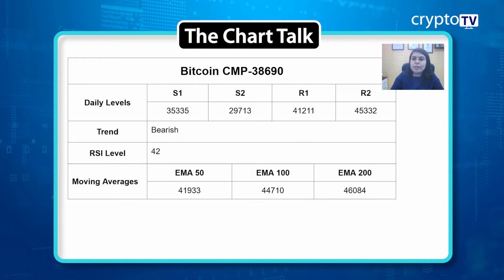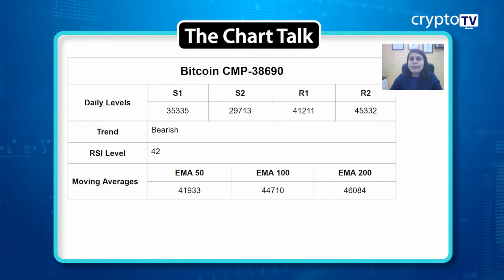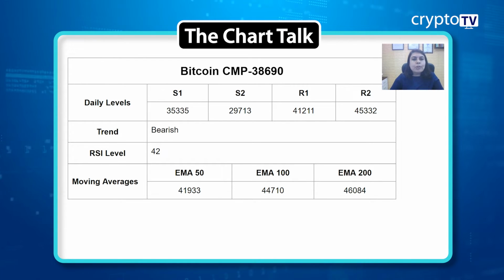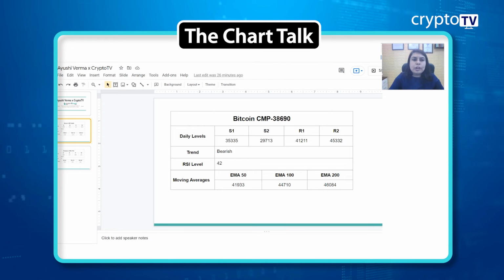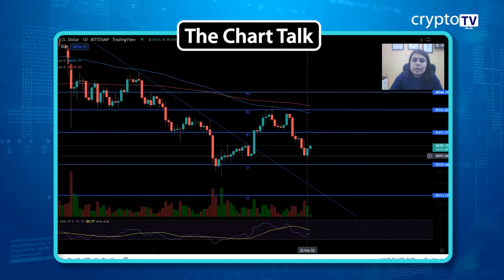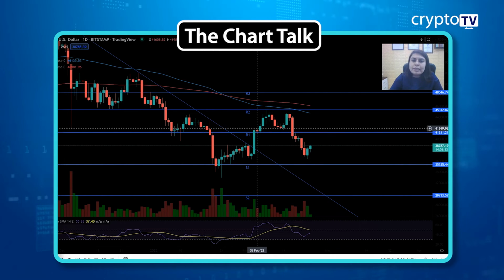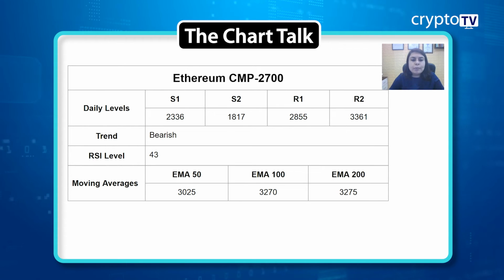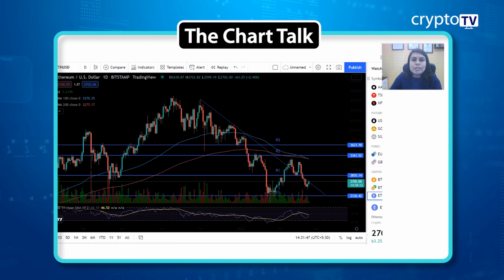The Chart Talk  Analysing Crypto Patterns ep 21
Dedicated Crypto & Blockchain Channel & Smart Mobile Tv
Transparent and Unbaised
In-depth Analysis and Awareness of Global Developments, Trend reports, Discussion, Debates, and Guidance from International Experts